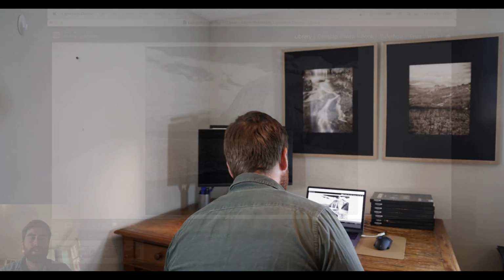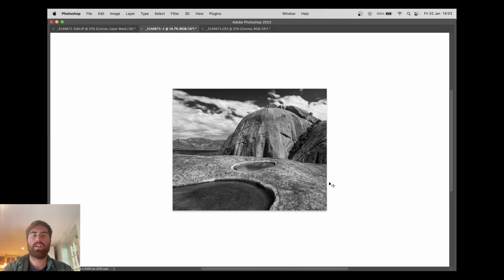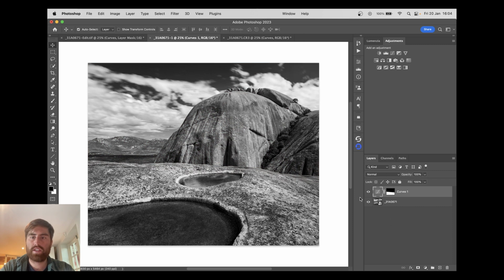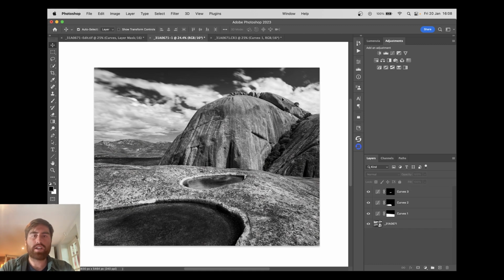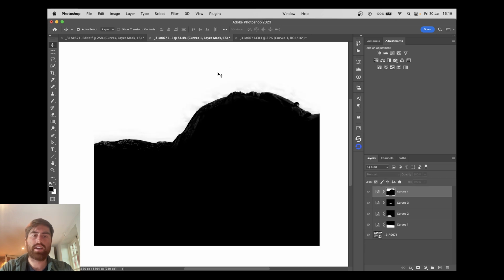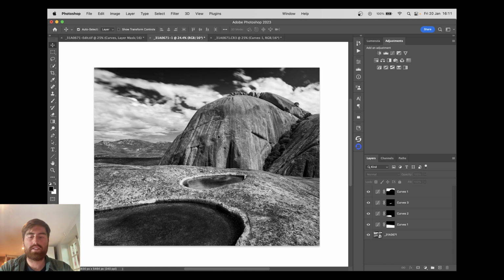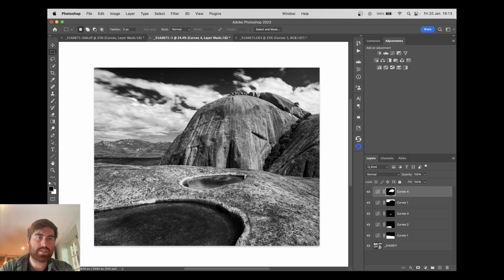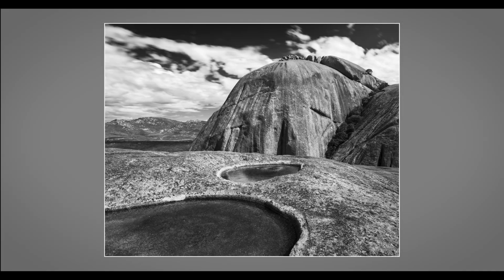The Power of the Curves Tool - Editing in Lightroom & Photoshop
Black and white photographer Murray Livingston shows us how you can make stunning edits and adjustments to your landscape photos using tools in Adobe Lightroom and Adobe Photoshop.

This is a follow-on editing tutorial for "5 top tips to significantly improve your landscape photography".